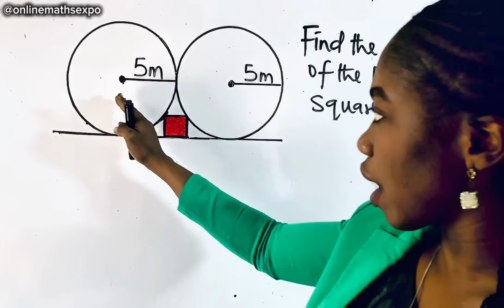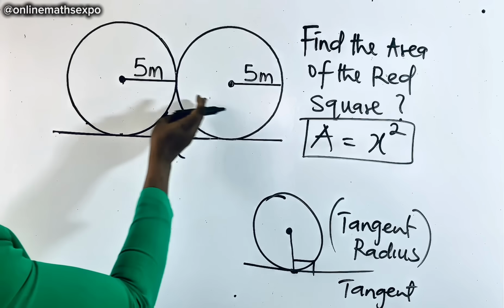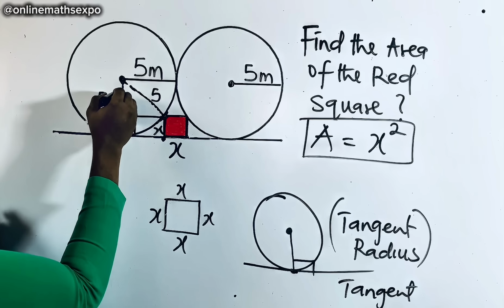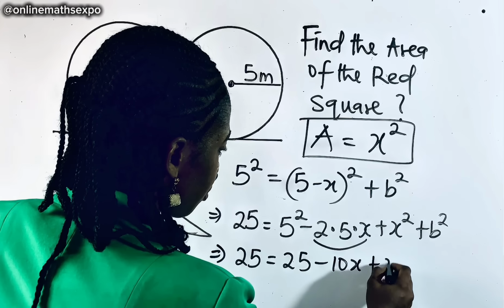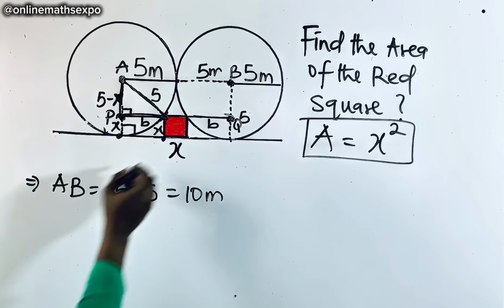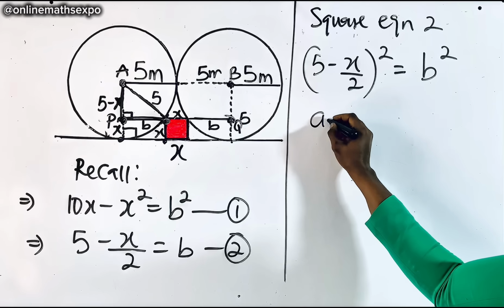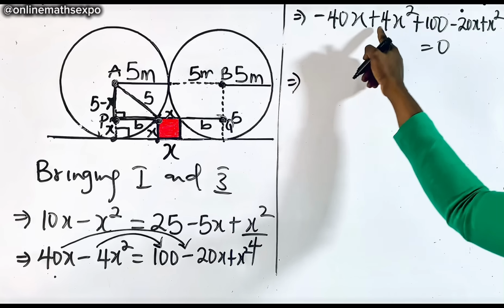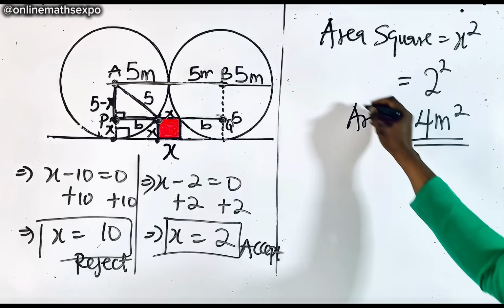Many People Can’t Solve This Geometry Puzzle | Harvard Admission Test